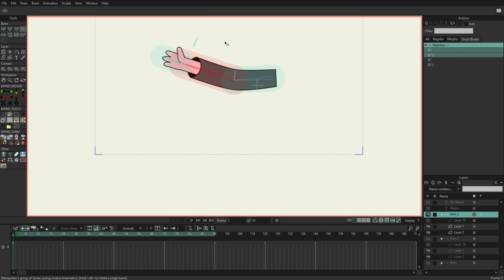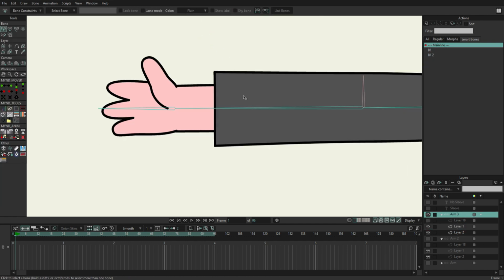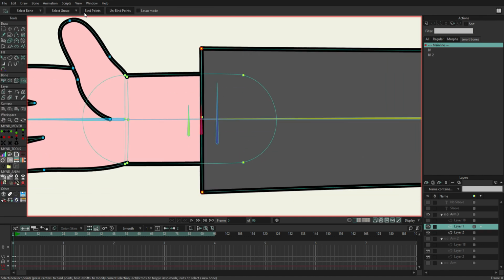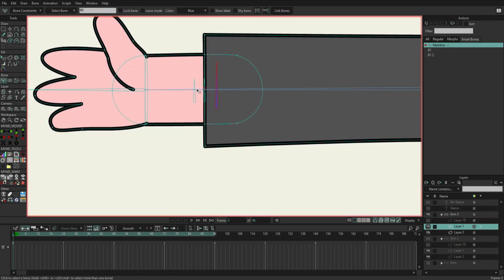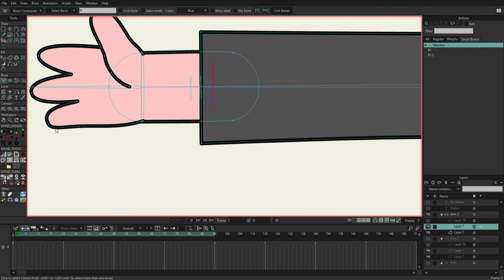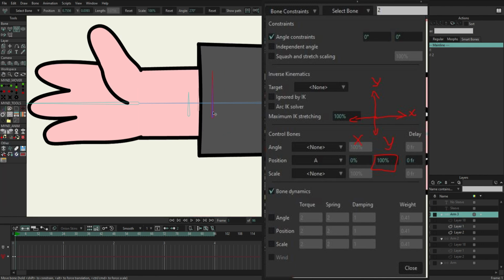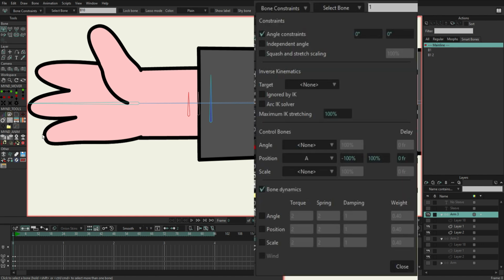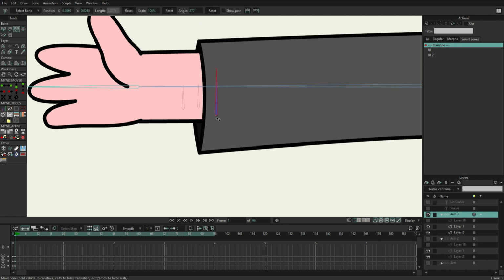How to Make OPEN SLEEVES in Moho | MOHO TUTORIAL | Goolee Animation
In this video I show you how to rig bones to use sleeves in Moho. You can view and refer to this method. There are many ways to do it, so I'll share more if you don't know. Let me know your opinion. Thank you very much

00:20 1. Make sleeves using Smart bone
01:06 2. Make sleeves using POSITION
03:32 3. Make sleeves from lots of bones

Moho 14
Moho for beginners
Moho tutorial
Moho tricks
Moho tips